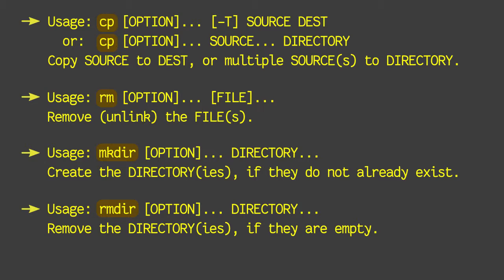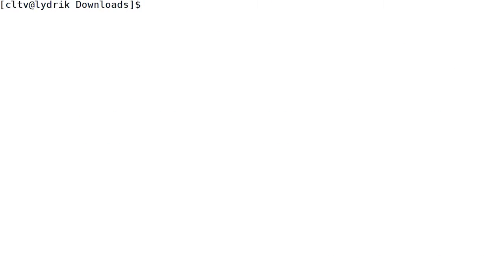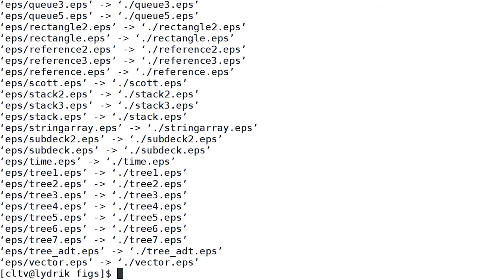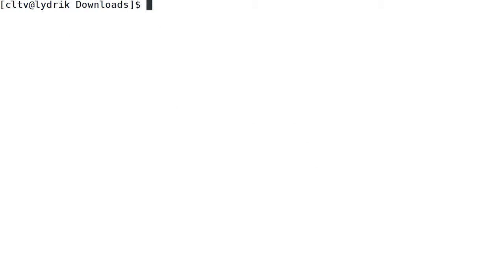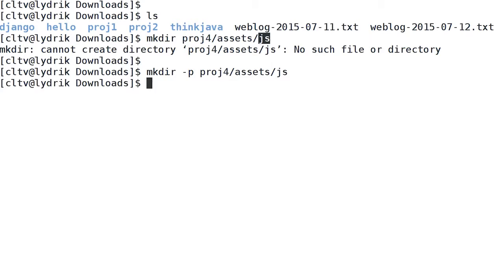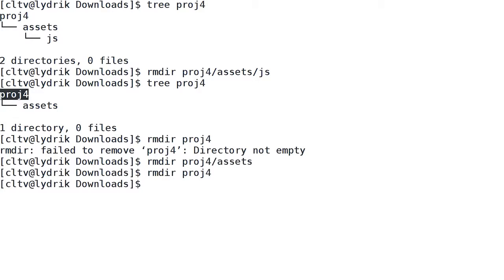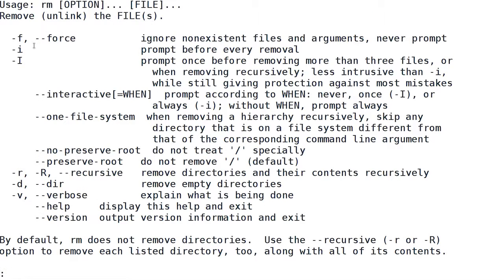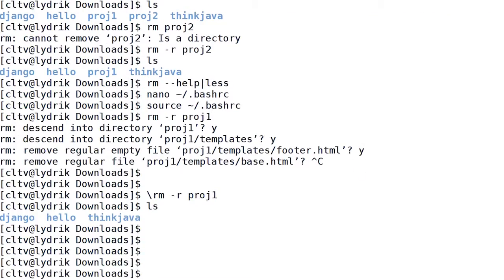Command Line TV #6: File management, part 2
In this episode, we continue looking at managing files and directories using cp, rm, mkdir, and rmdir. We also show off the tree command and revisit creating an alias in our .bashrc.